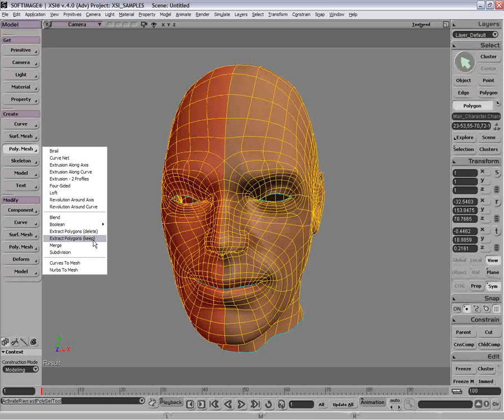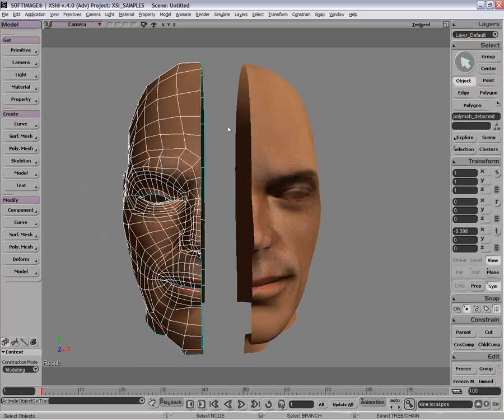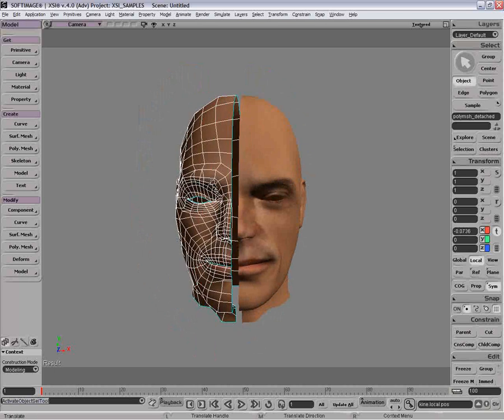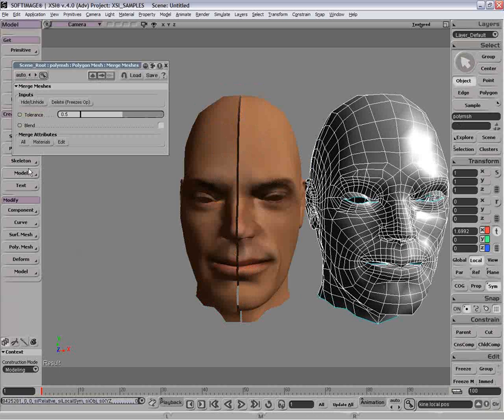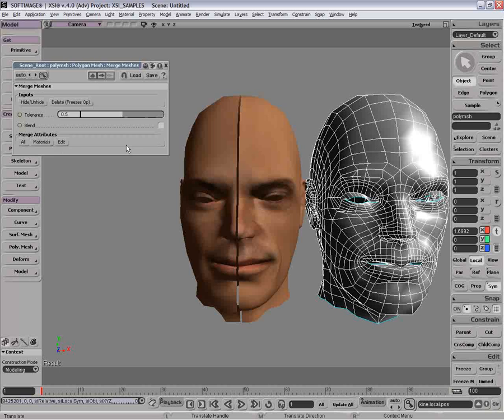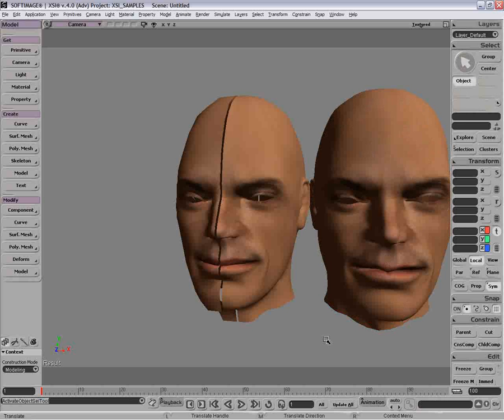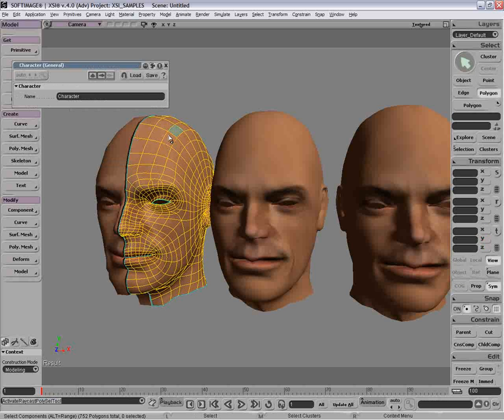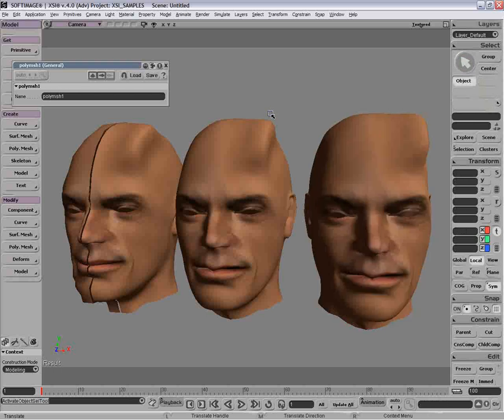General Modeling 07 Transferring Properties